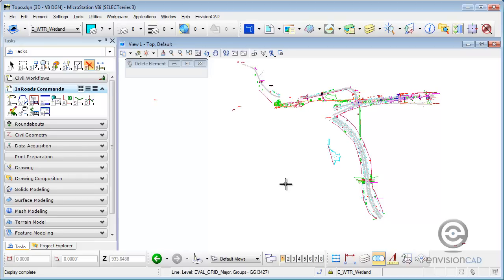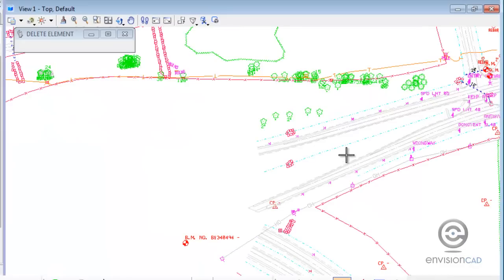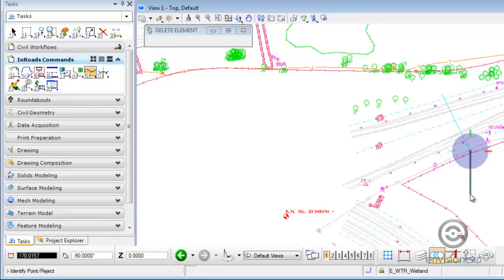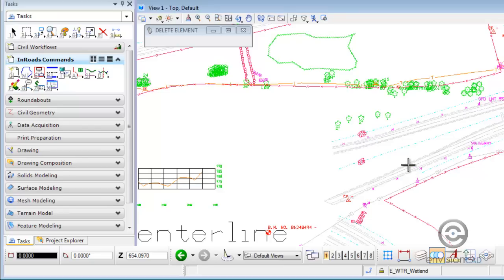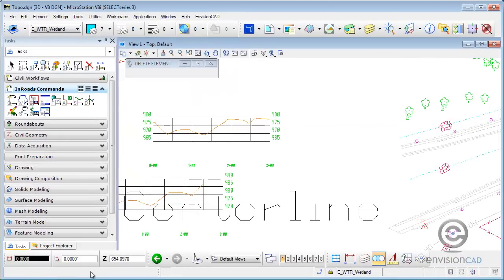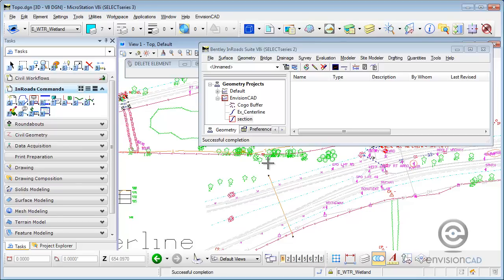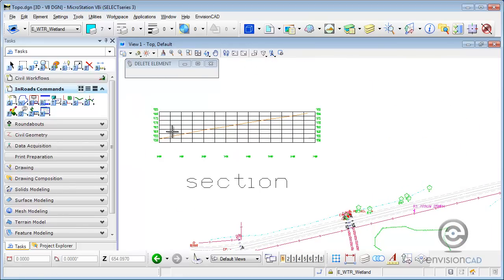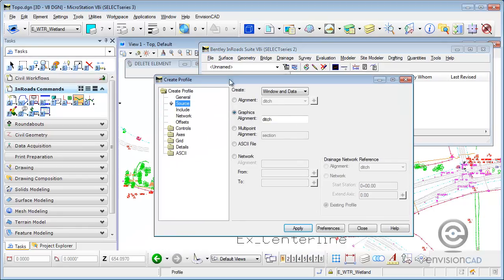Create Profiles from Multipoint and Graphics in InRoads V8i (SELECTseries)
In this tutorial we will demonstrate creating profiles using the Multipoint and Graphics options.  Adding a name to the Multipoint or Graphic profile will automatically create a horizontal alignment that can then be used when updates to the profile are needed.